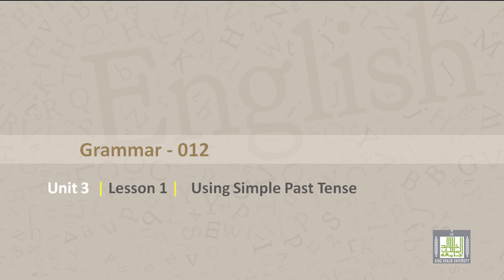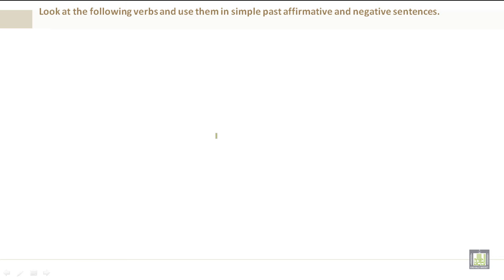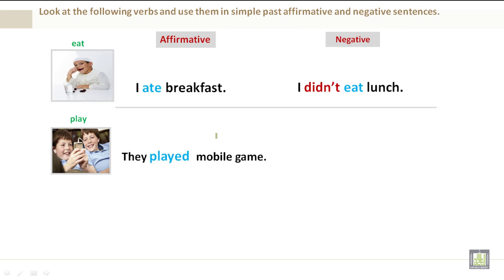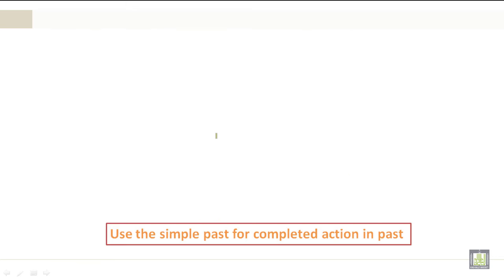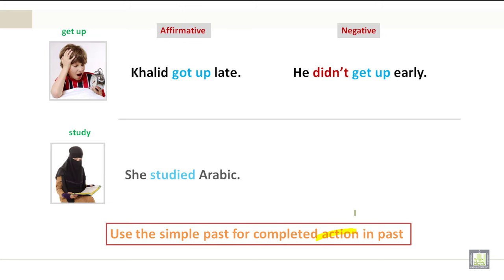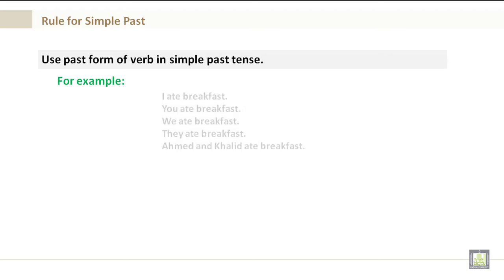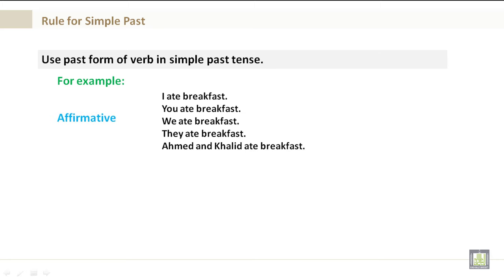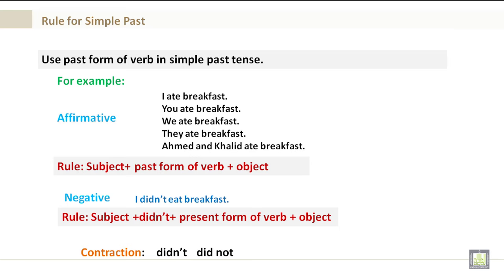Intensive English | Grammar U3-L1 | Using Simple Past Tense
Grammar U3-L1
Using Simple Past Tense
 Identify the forms of simple past tense in a sentence.
Use simple past tense in a sentence.